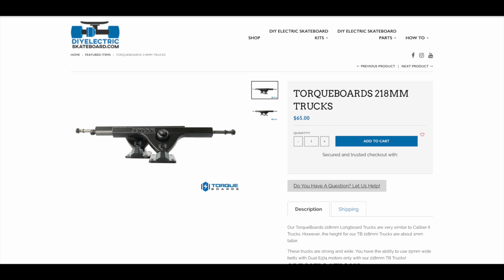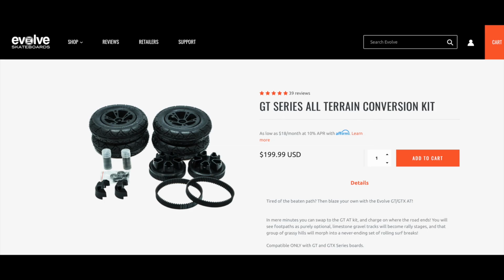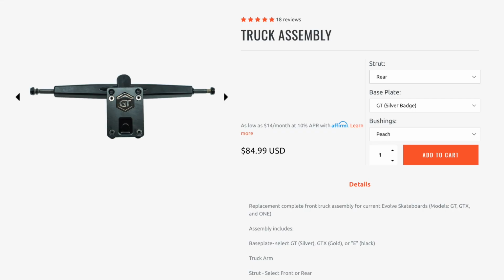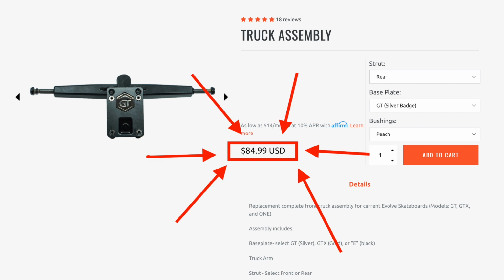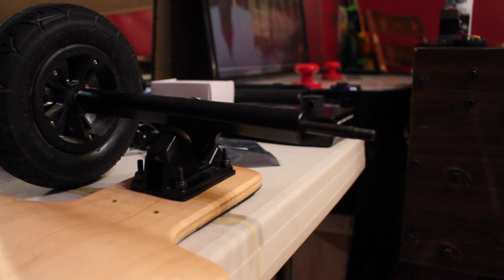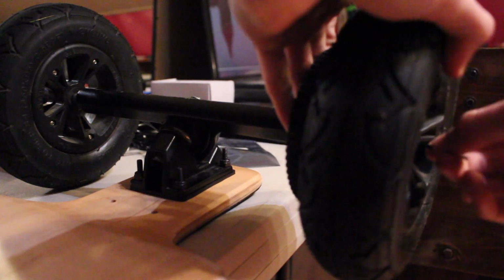DIY Electric Skateboard- Modify Torque Boards 218mm Trucks for 7″ Evolve Tires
In this video we modify the Torque Boards 218mm trucks to fit the Evolve 7″ AT tires.

Follow  our Instagram at diyesk8builders

Artist: Lyfo
Track: High
Release date: 04 March 2017